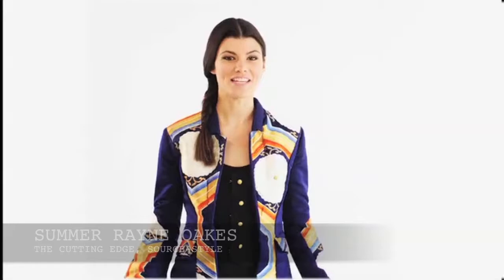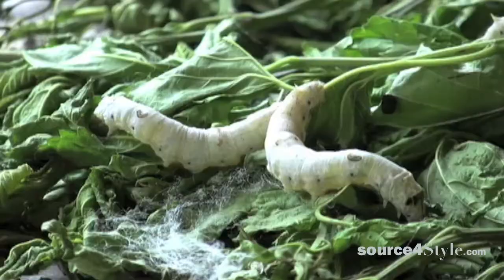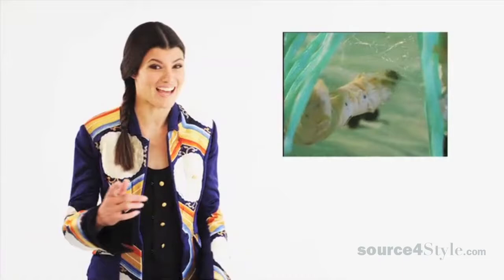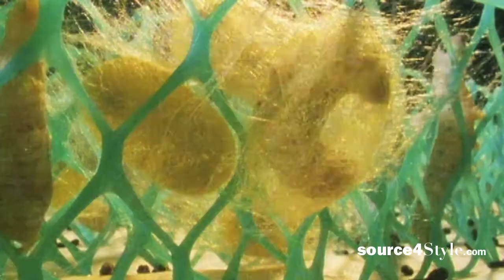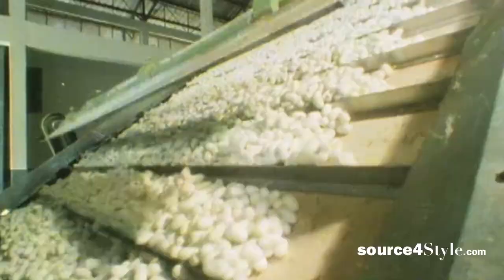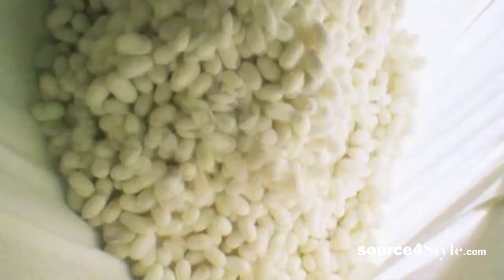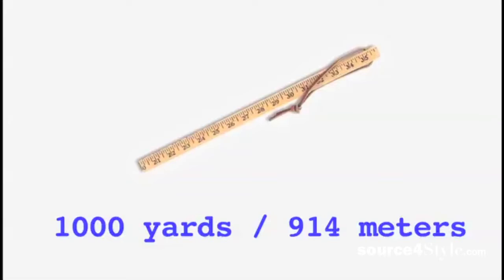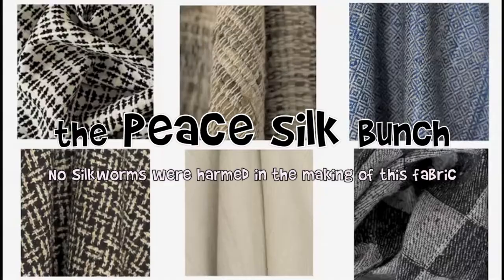The Cutting Edge: How Much Silk Does A Silkworm Silk?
Summer Rayne Oakes of Source4Style explores how much silk a silkworm silks in THE CUTTING EDGE: Sustainable Design News in 60 Seconds (or something like that).